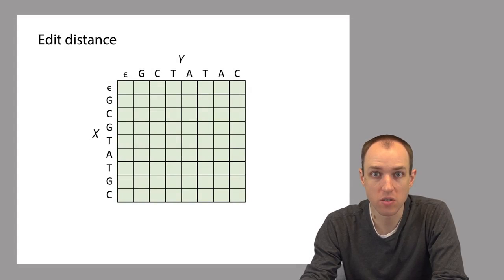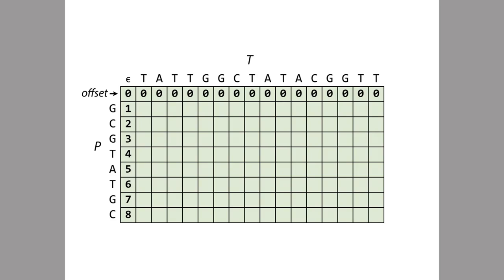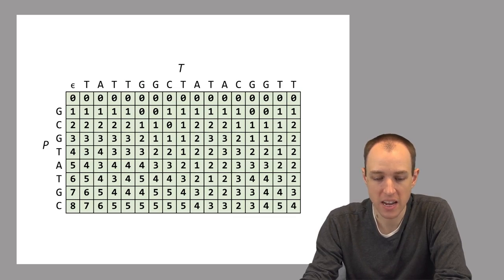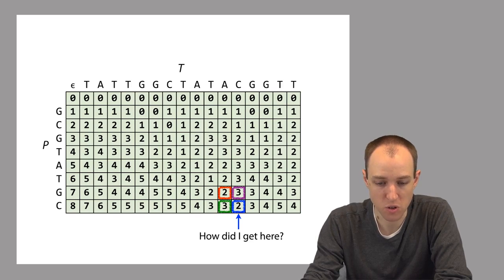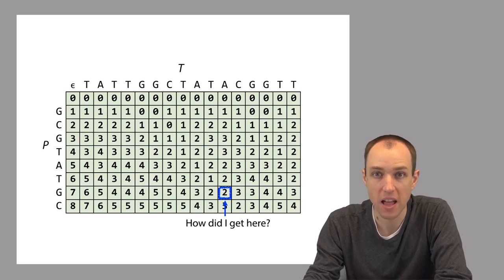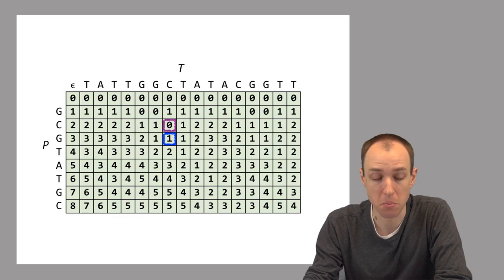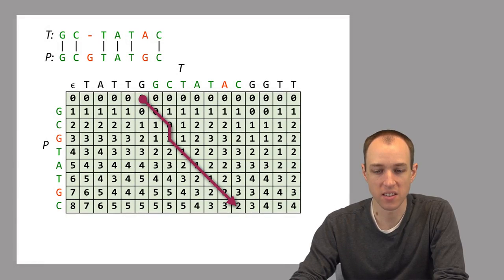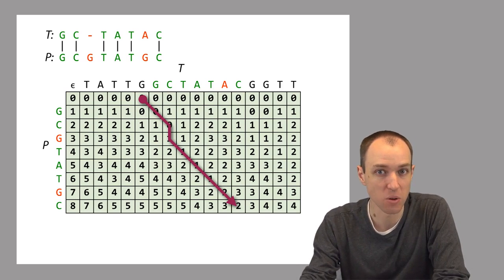Lecture: A new solution to approximate matching - Algorithms for DNA Sequencing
Link to this course:
We will learn computational methods -- algorithms and data structures -- for analyzing DNA sequencing data. We will learn a little about DNA, genomics, and how DNA sequencing is used.  We will use Python to implement key algorithms and data structures and to analyze real genomes and DNA sequencing datasets.
Bioinformatics Algorithms, Algorithms, Python Programming, Algorithms On Strings
One of the most useful courses I have joined.  Many thanks to the instructors for these quality lectures and for the time spent to deliver the information as easily as possible!,This is the best course so far in this specialization. I enjoyed the way both instructors explained the concepts using simple analogies. It was a really productive month for me!